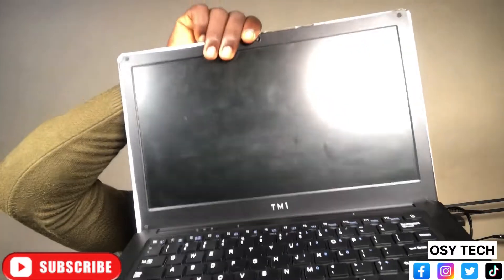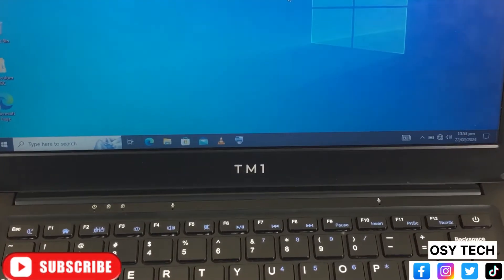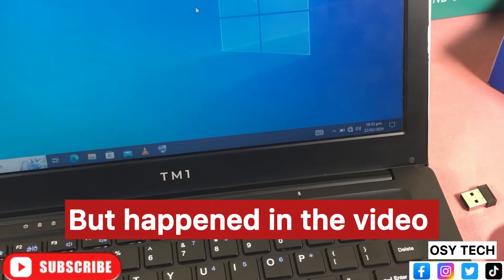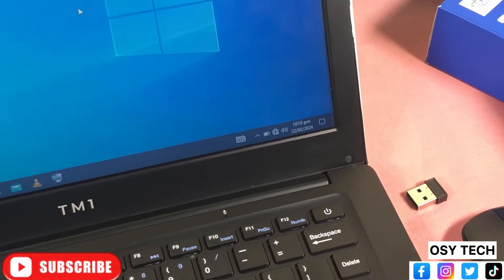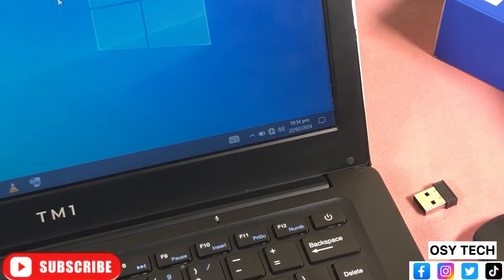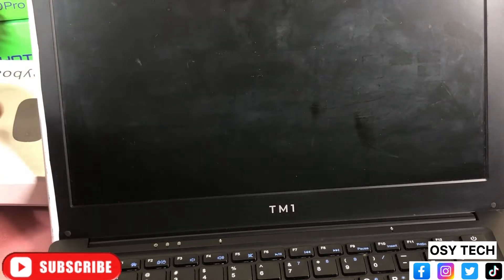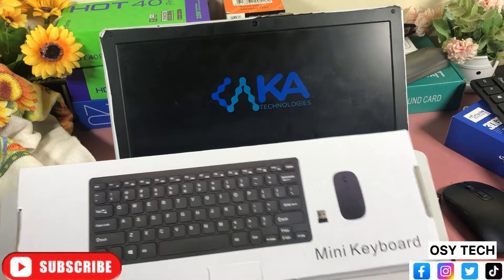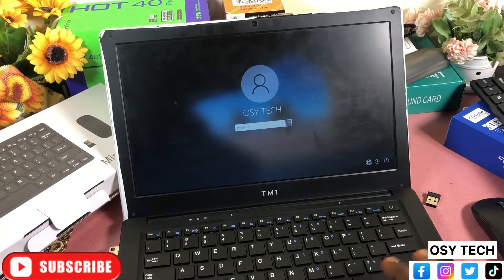Teachers Laptop: Top 4 problems and solutions to fix (Not for Gaming🥶)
Here’s some problems that the TM1 teachers  laptop experiences and some solutions to fix it

I did it my way, Not from the developers